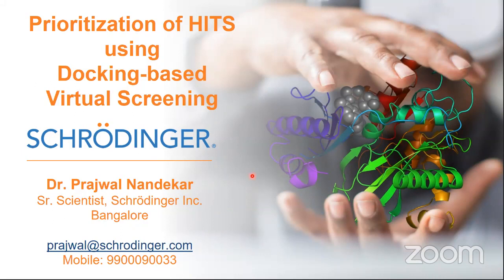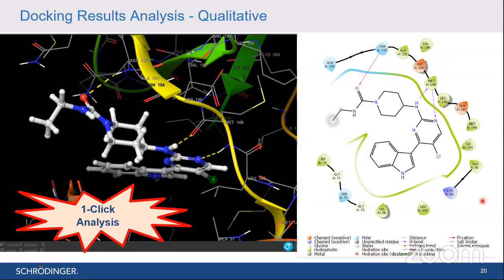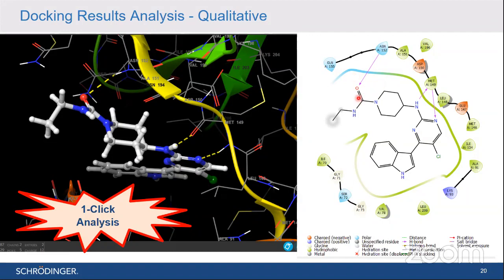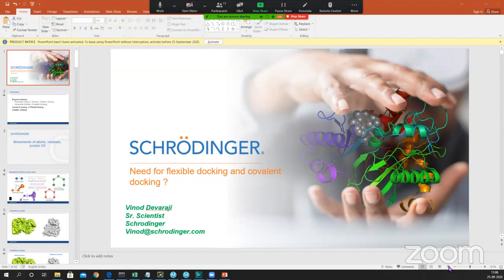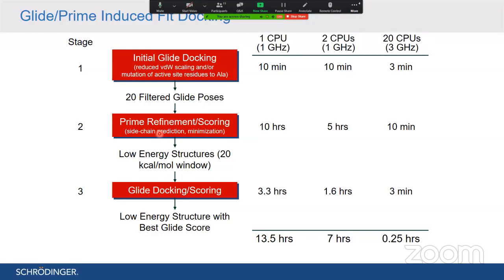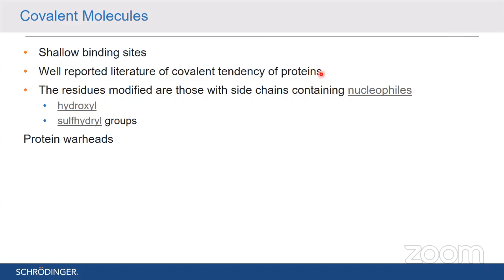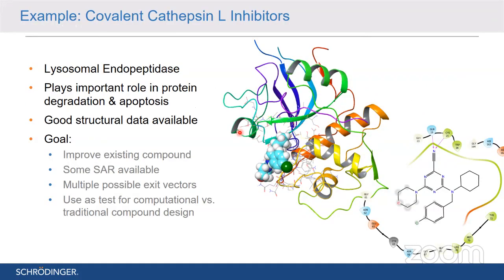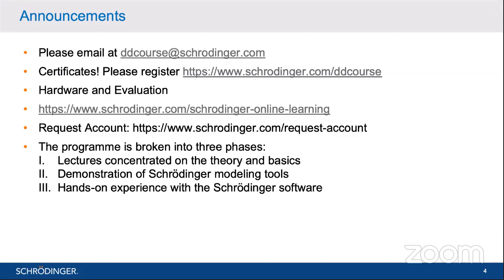Virtual screening to prioritizing the molecules & Need for flexible docking and covalent docking